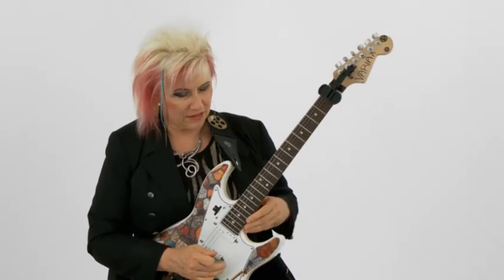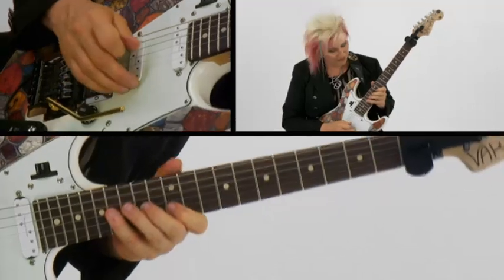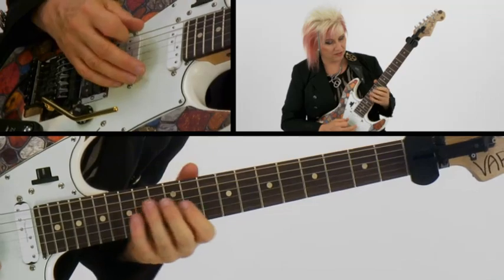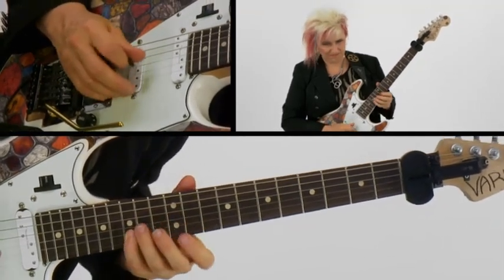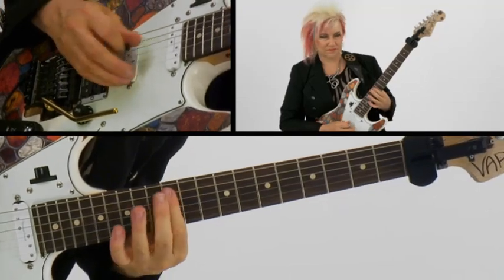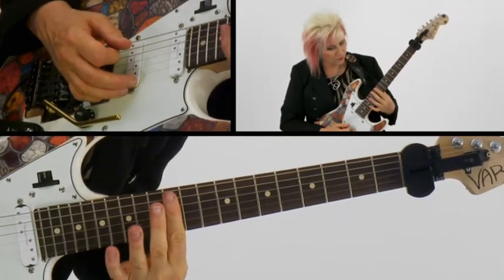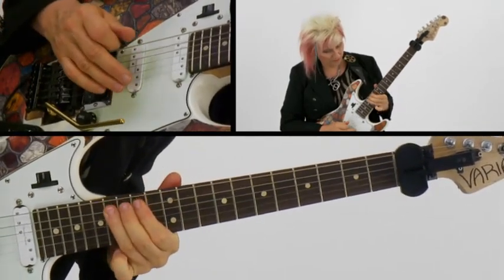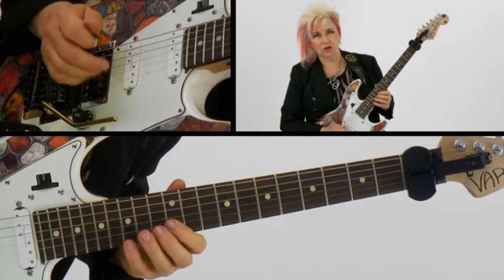50 Ultra-Intervallic Licks - #7 Unison Face - Guitar Lesson - Jennifer Batten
NOW AVAILABLE FOR INSTANT DOWNLOAD w/ all videos, tab, notation, jam tracks, and more